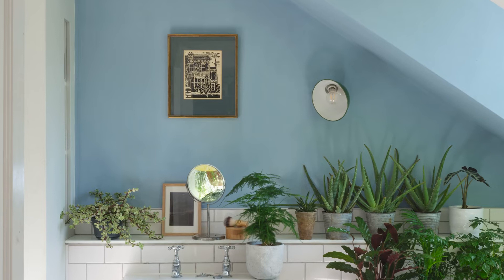Farrow & Ball Kittiwake No.307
This clean cool blue is inspired by the wings of seabirds when seen in bright sunlight. Sitting between Parma Gray and Lulworth Blue, Kittiwake has a touch more black pigment creating a warmer, more relaxed feel. This shade is perfect for living spaces, staying truly blue in all lights. It also complements stainless steel especially well, so is ideal for contemporary kitchens. A sophisticated blue, it looks fantastic with Wine Dark and Borrowed Light.

Farrow and Ball have been hand-blending paint pigments using traditional methods in Dorset for over 70 years. Their passion for creating rich colour palettes from only the finest and most eco-friendly ingredients has perfected their age-old paint making technique, developing over 130 coloured Estate Emulsions, Eggshells, Glosses and more. Farrow and Ball paints are water-based and highly responsive to variations of light. Their selection of timeless and captivating colours suit interiors and exteriors both old and new.